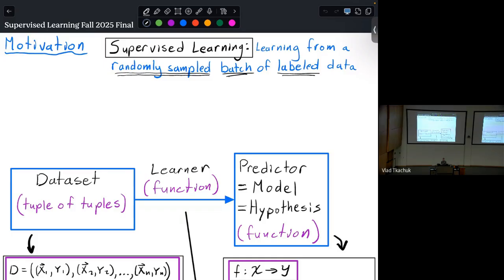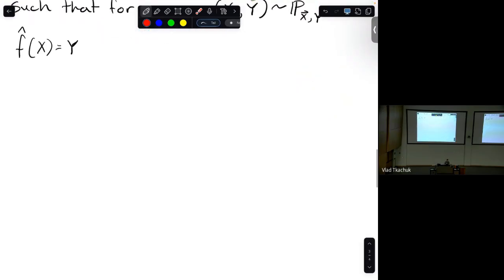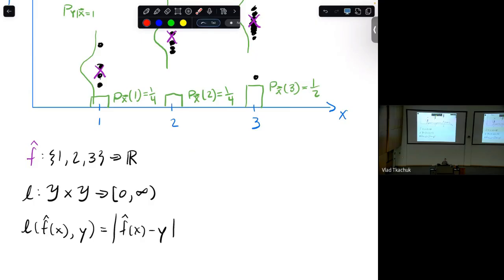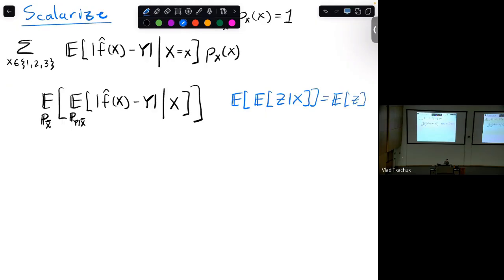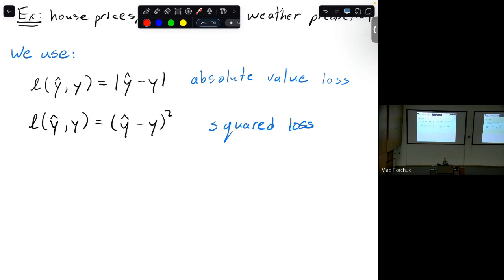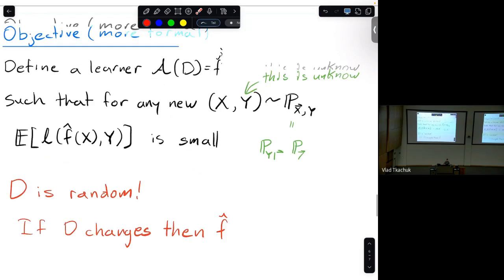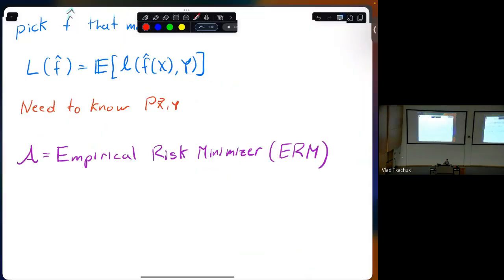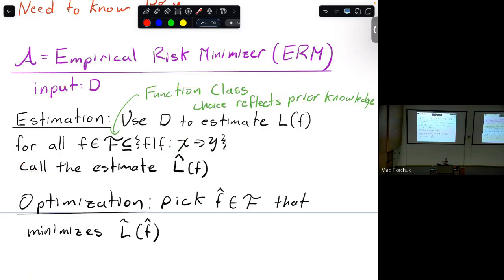Lecture 6 - The Supervised Learning Setting | UofA CMPUT267: Machine Learning I (Fall 2025)